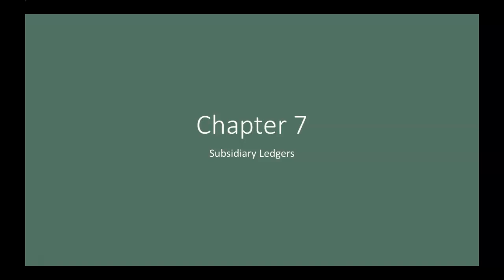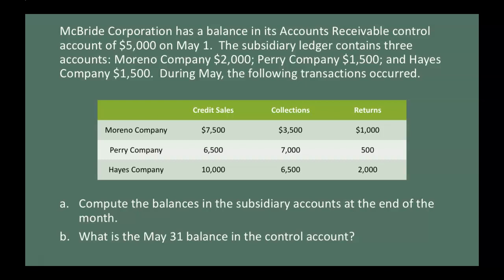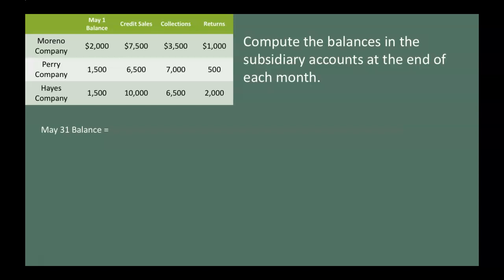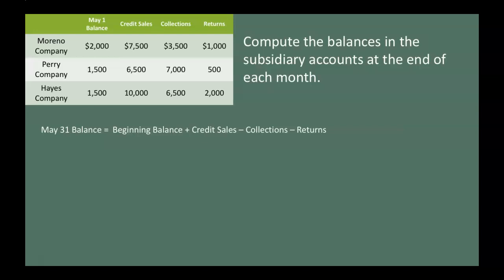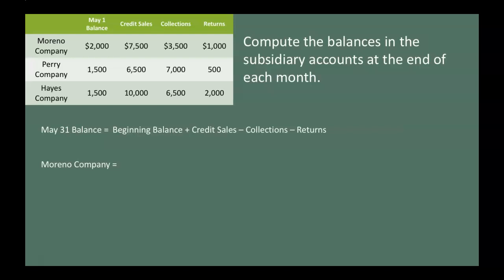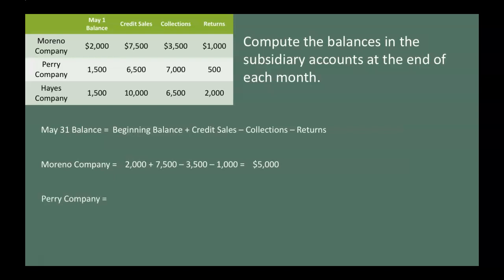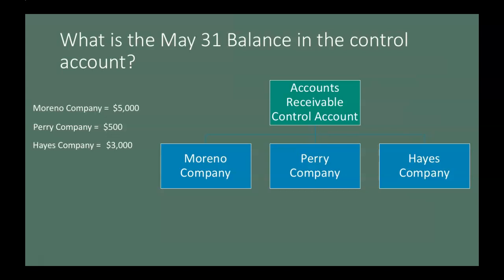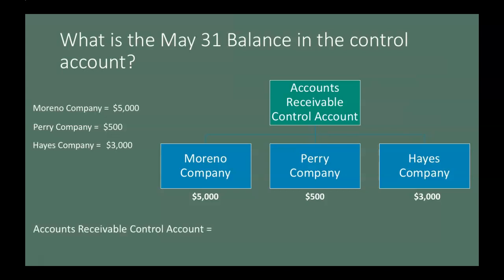Subsidiary Ledgers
Reviewing Subsidiary Ledgers.